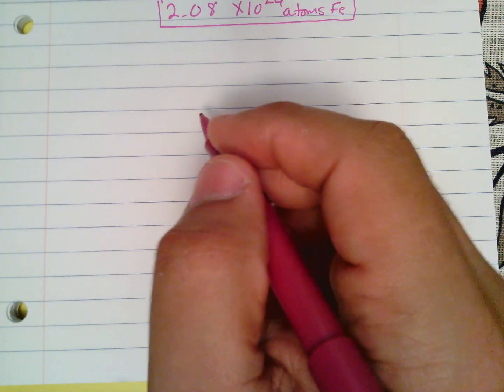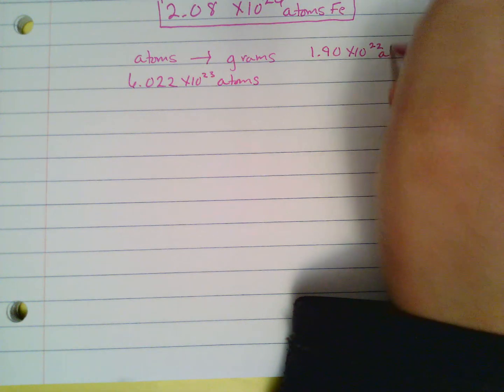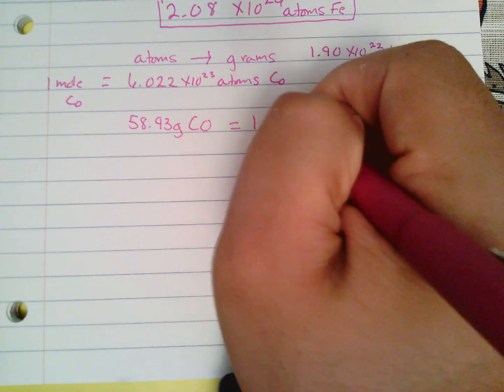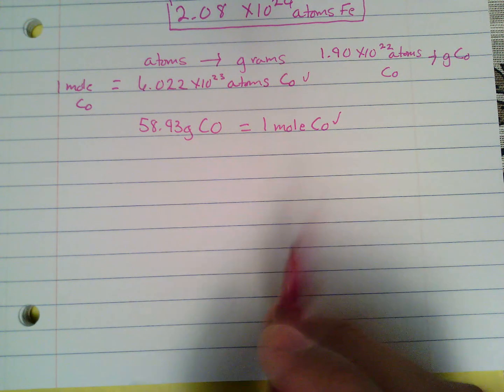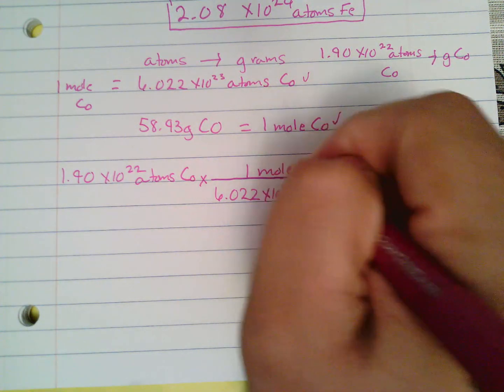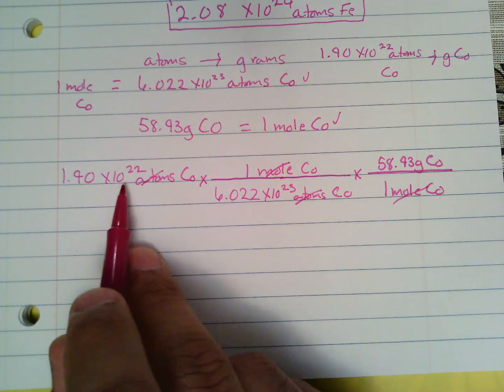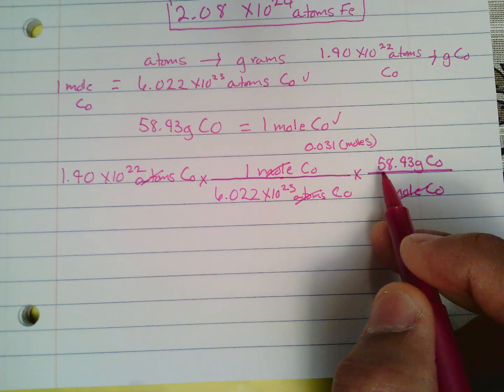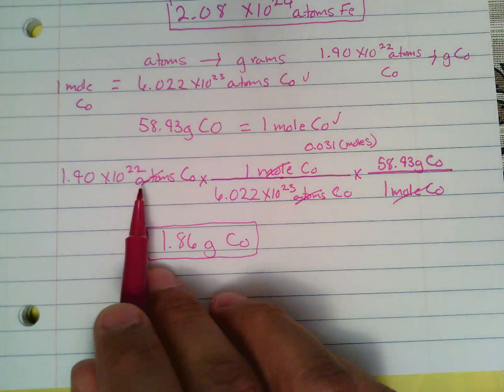Chemical Quantities Video 3: atoms to grams (single element)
Quick video showing how to do a 2 step problem with a single element.